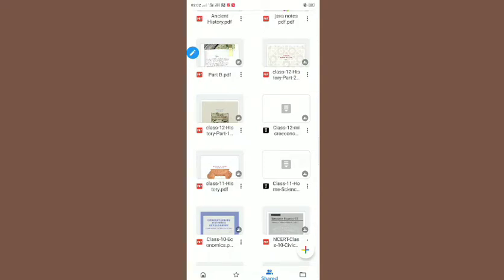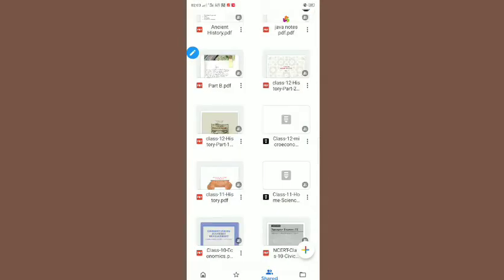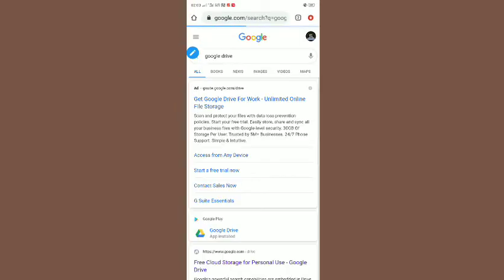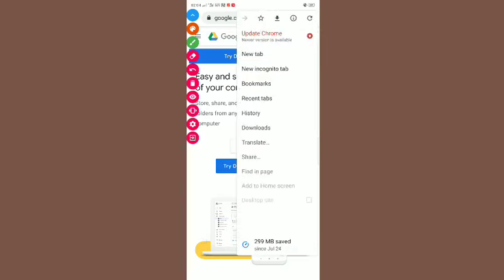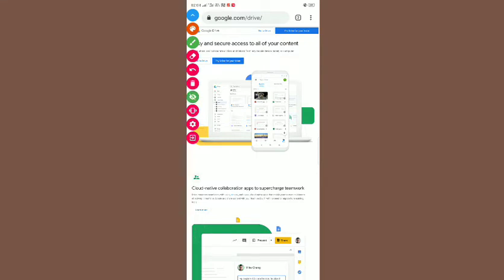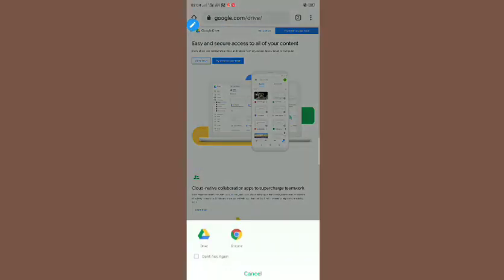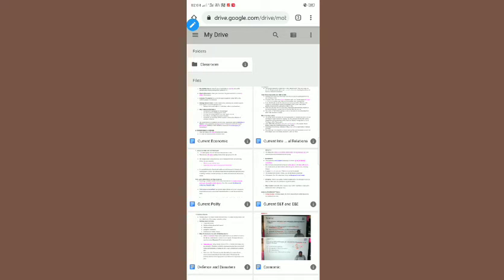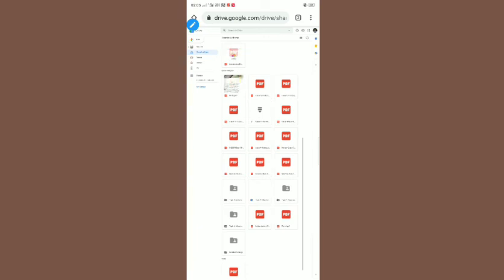Delete any Google Drive File ||Delete Drive File using Mobile || 100% Guranty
Hello Everyone 🙏!
In this video, I am going to show you how you can delete file in very easy way from your mobile without using your PC.

Some files are not possible to delete from Google drive application so for such file i explained a short cut method to delete that file.